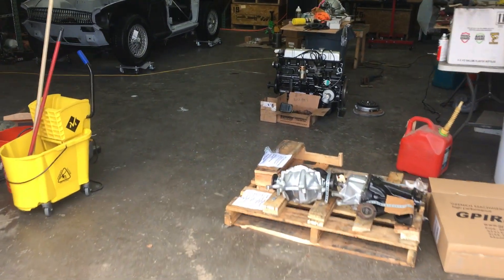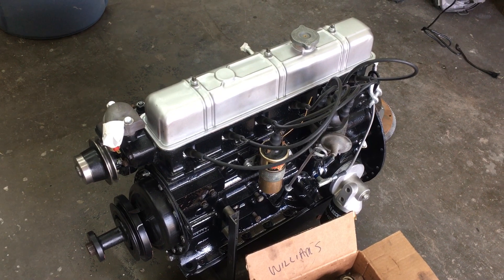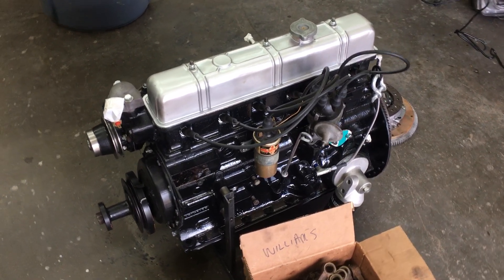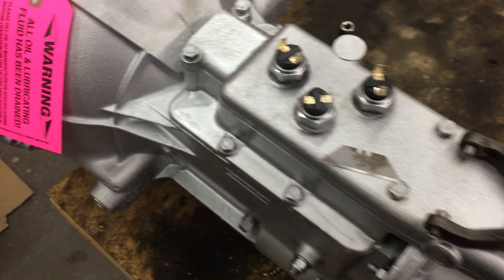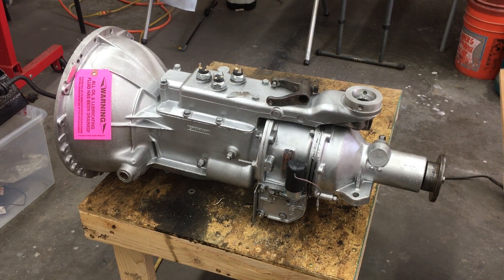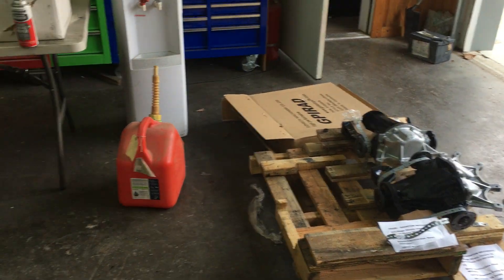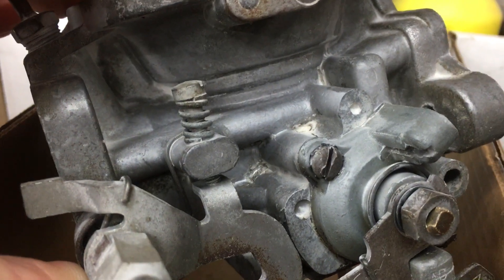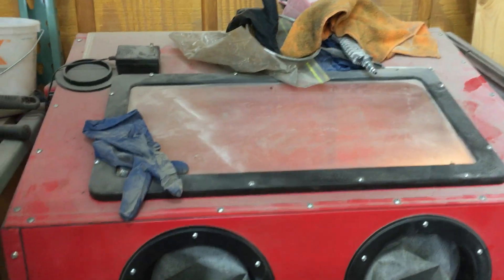IMG 1110 TR6: Quantum Mechanics and Sam deliver.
An update on the progress of the 1969.